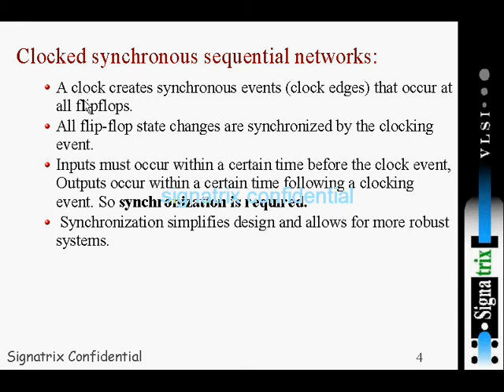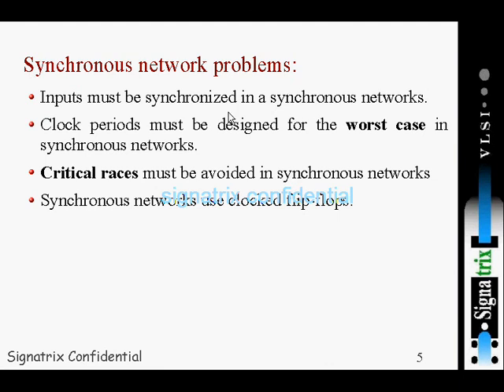Async Circuit (async ) - 1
asynchronous sequential circuit .
design procedure .possible hazards .
clocked synchronous sequential network